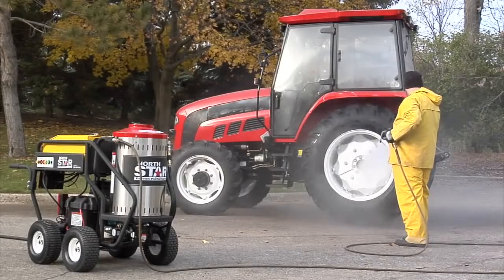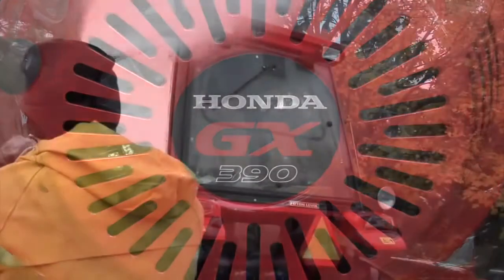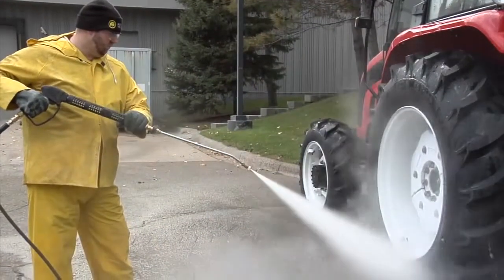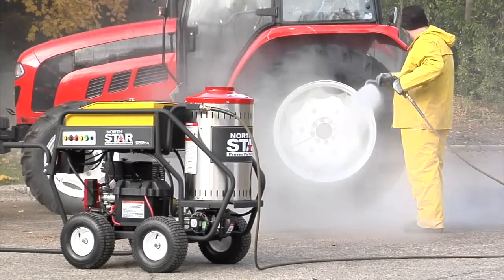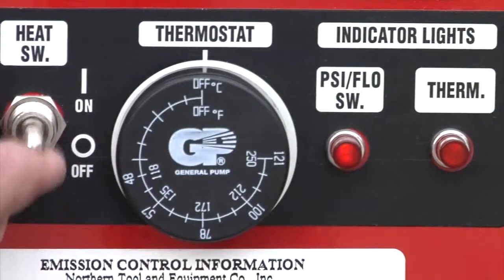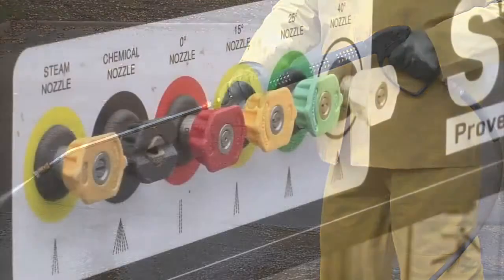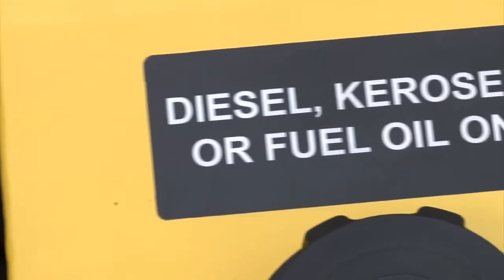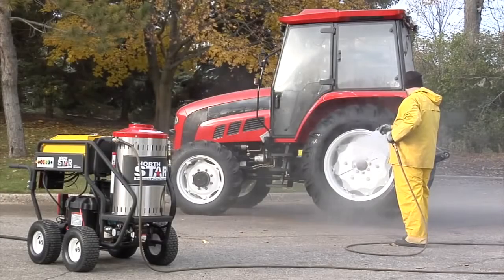A M Forktrucks - New NorthStar Hot Water Pressure Washer for sale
Petrol - Diesel hot jet wash from North Star, sold by A M Forktrucks 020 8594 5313